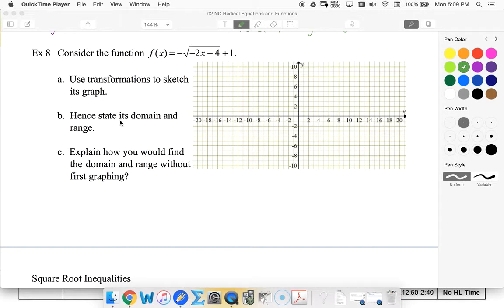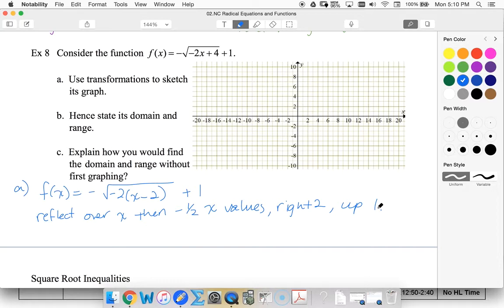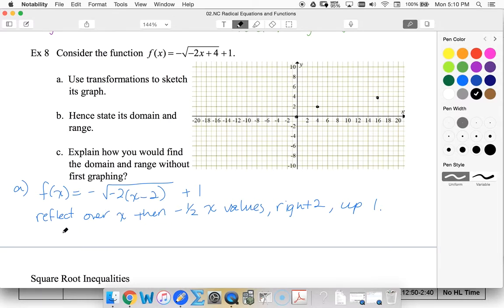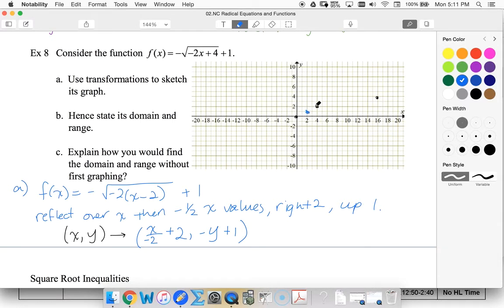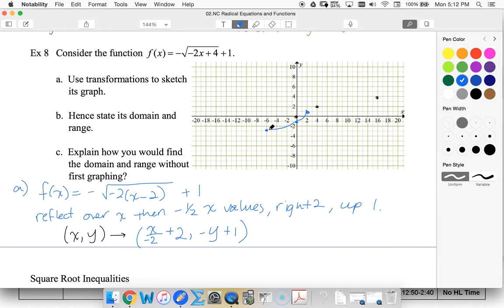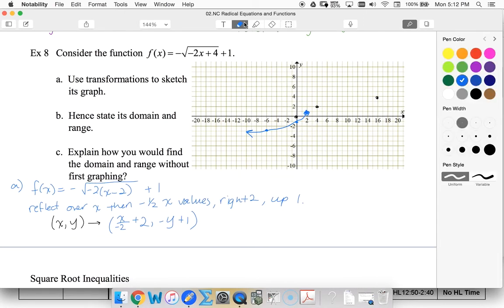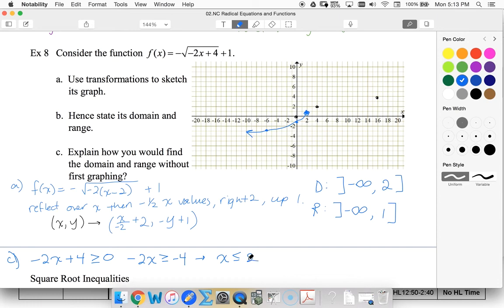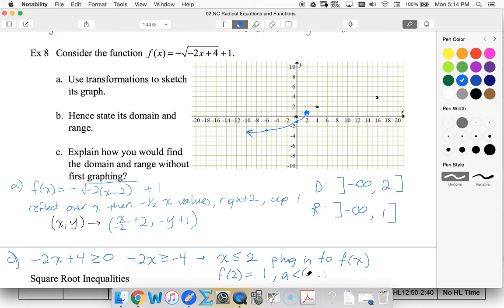04.02 Ex 8 Graphing a complicated radical function